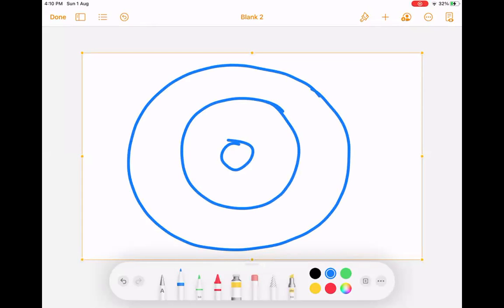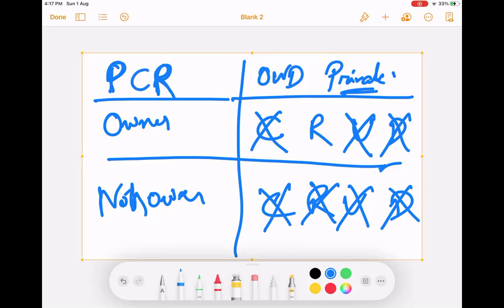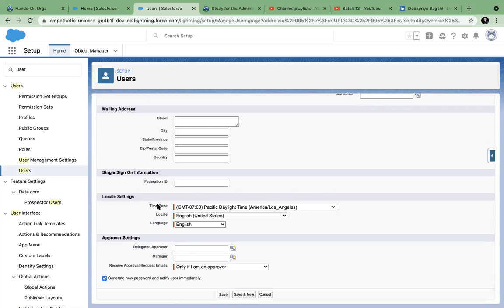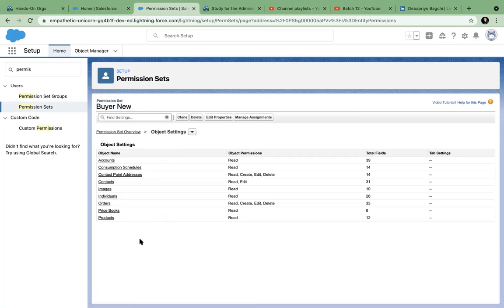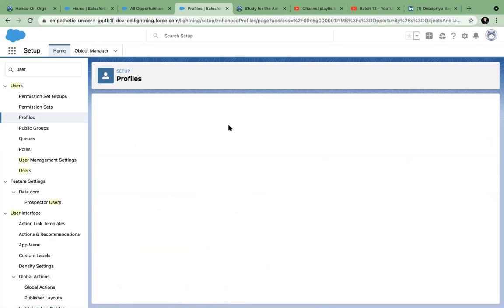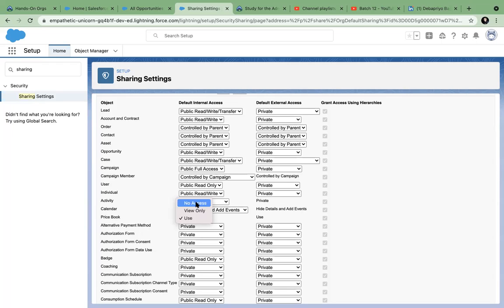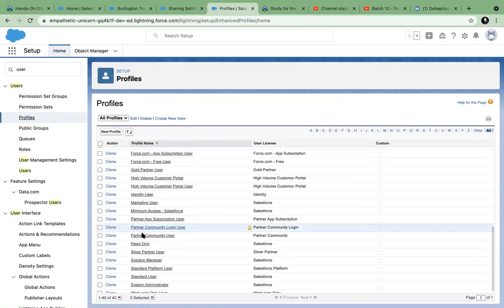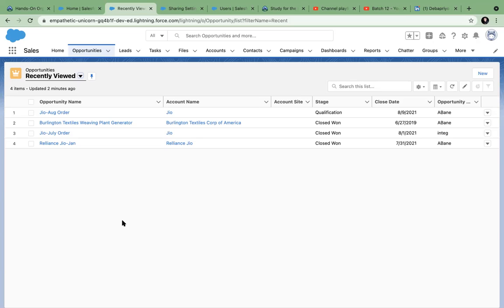Session 4 | Security | Batch 12